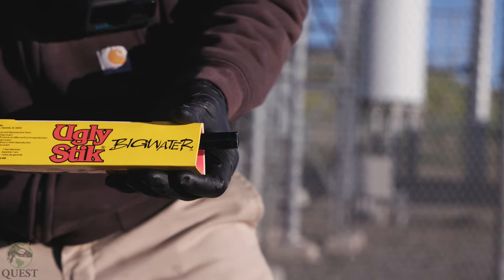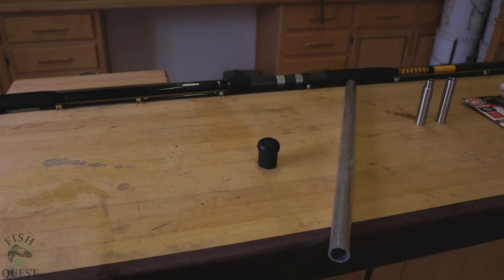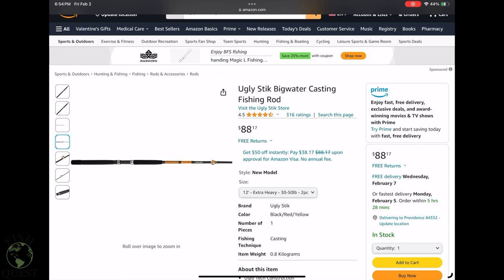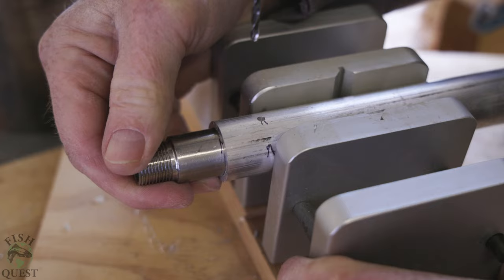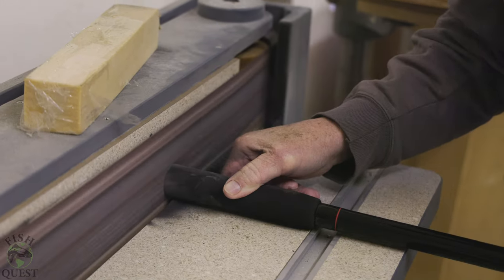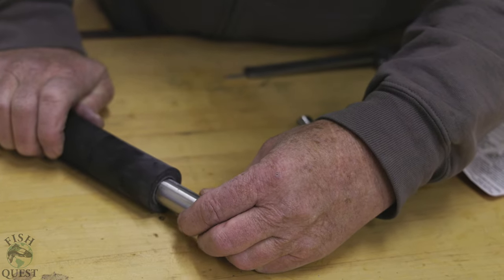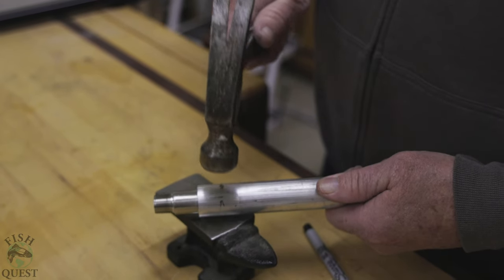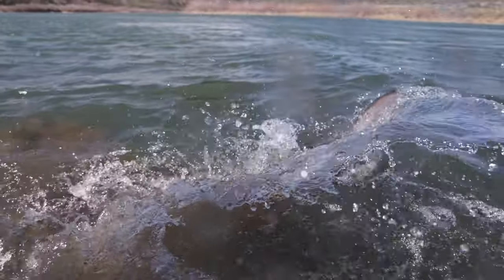Best Sturgeon Rod Modification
In this tutorial, I'm going to take you step by step to modify a 12' extra heavy Ugly Stik Bigwater Casting Rod. When done correctly, this modification will allow you have an edge over not only the sturgeon but also other anglers.

Links for products used:

-25mm rod cap
-3/8" npt male stainless steel pipe fittings
-3/8" npt female stainless steel pipe fittings
-1/8" brass rod
-quick setting epoxy
-foam backing rod
-ugly stik bigwater 12' extra heavy rod
-aluminum pipe is 3/4' schedule 40,  pipe measurements are different than tubing measurements so be sure to get 3/4' schedule 40 aluminum "pipe", not tubing.

-Travis Johnson
    Fish Quest